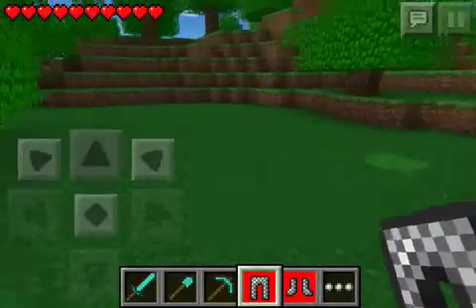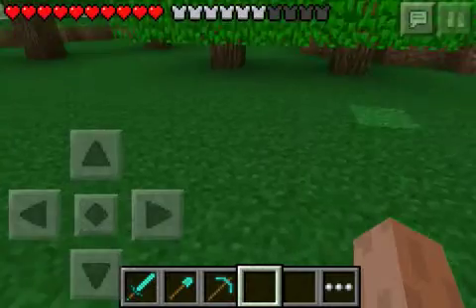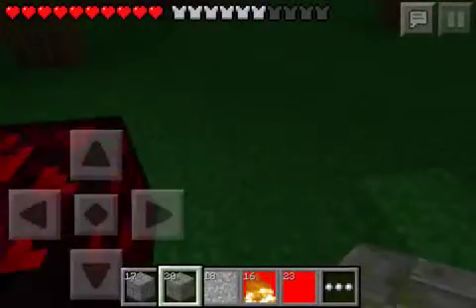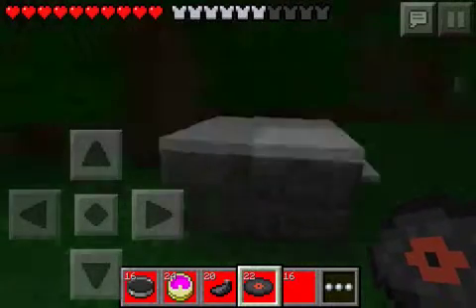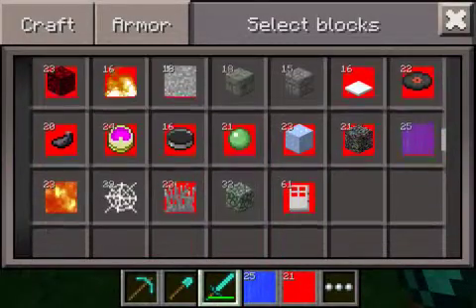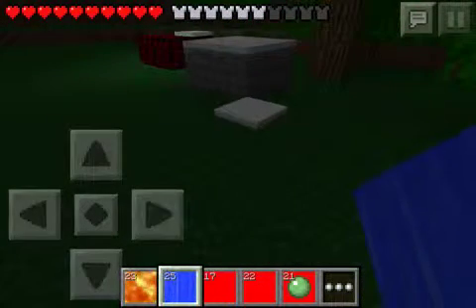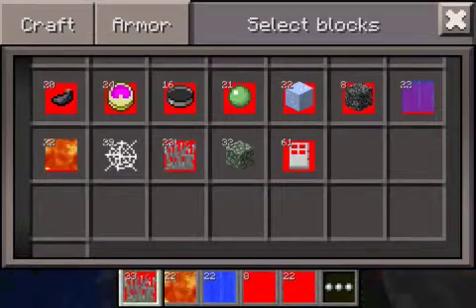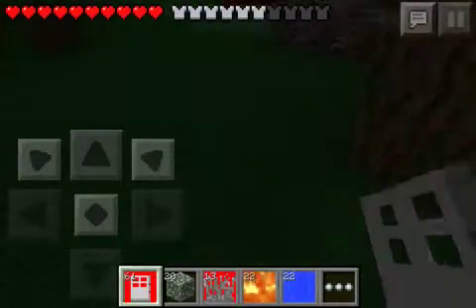Hacked items in minecraft pe (no J-B or Computer) read the bottom